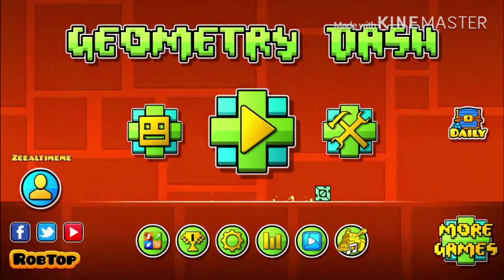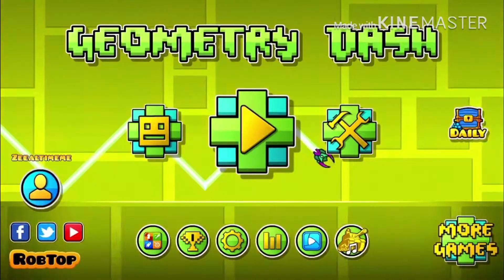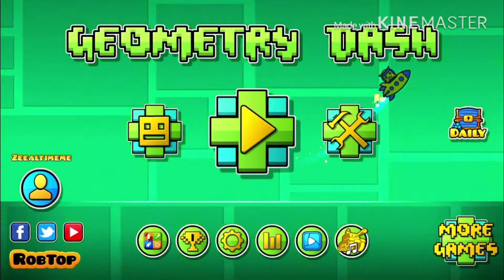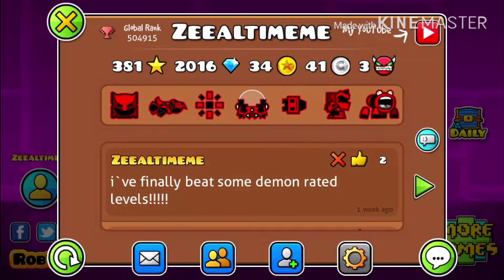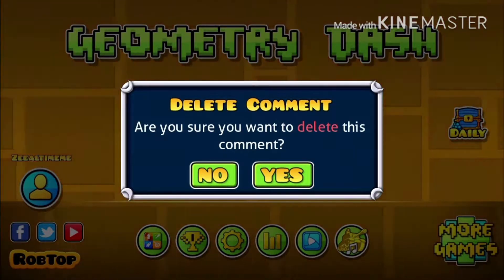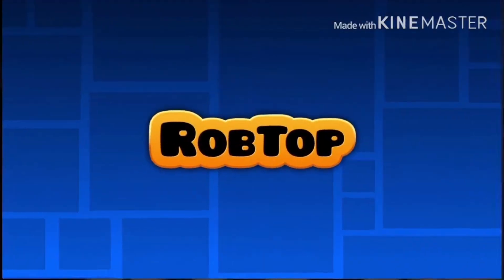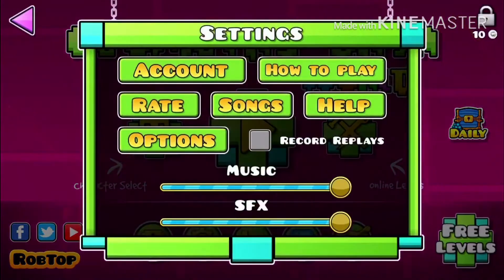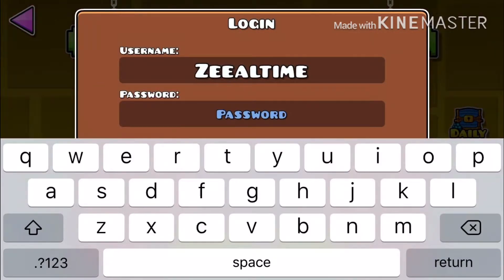Geometry dash - Glitch - Quick game crash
This video has me explain and demonstrate how to quickly crash geometry dash